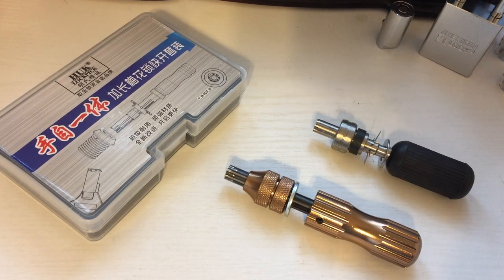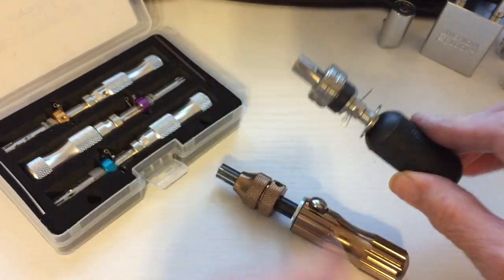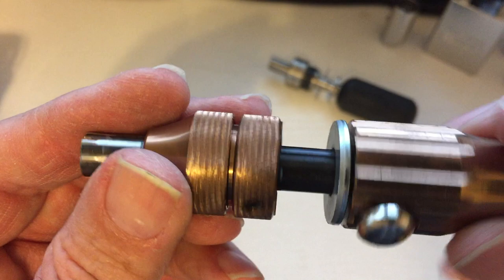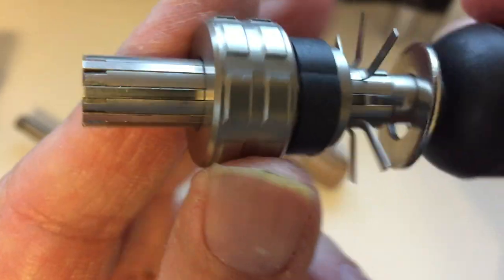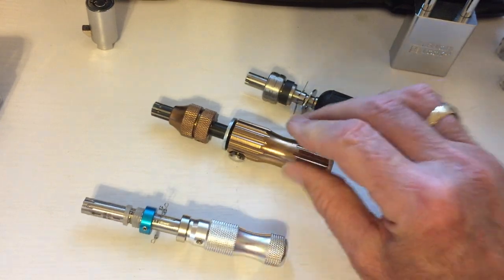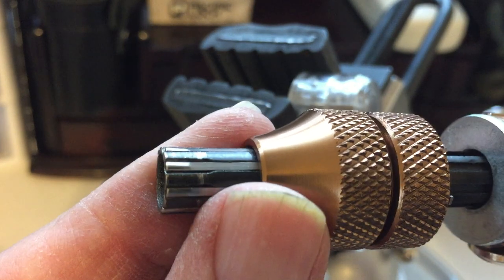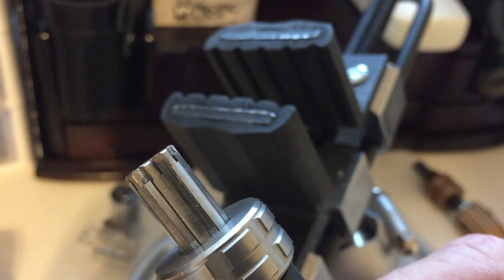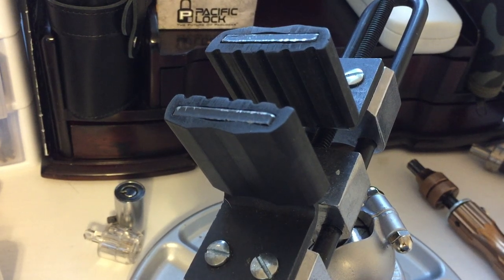#29 Tubular Locks and Picks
A tutorial on tubular locks and picks.